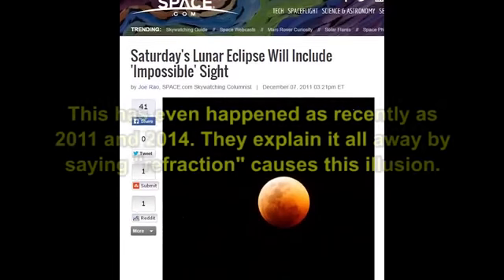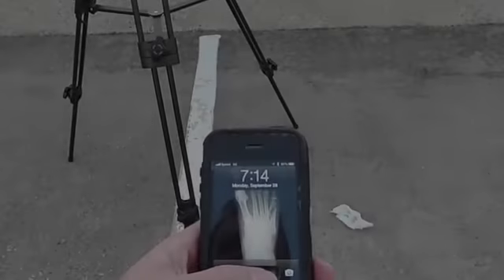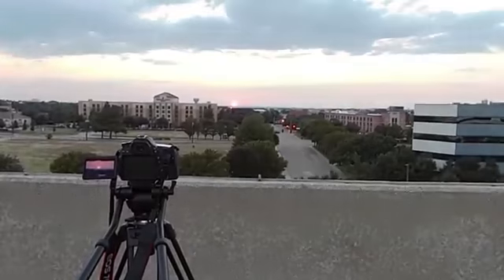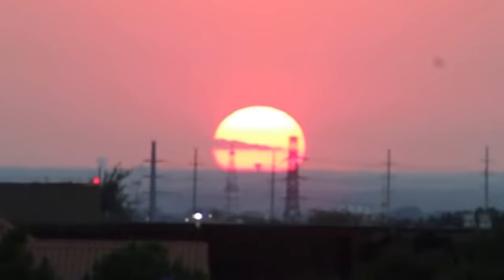Rob skiba -moon questions